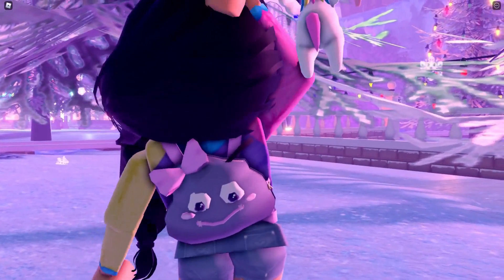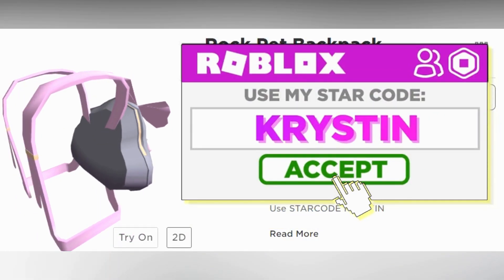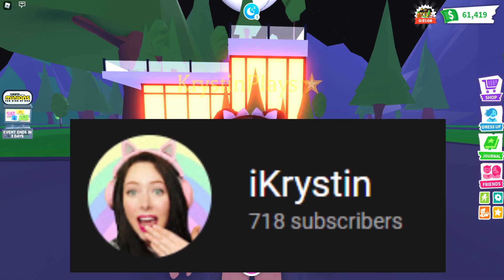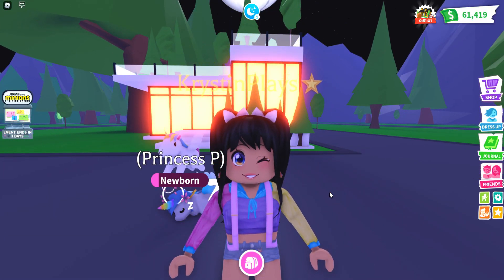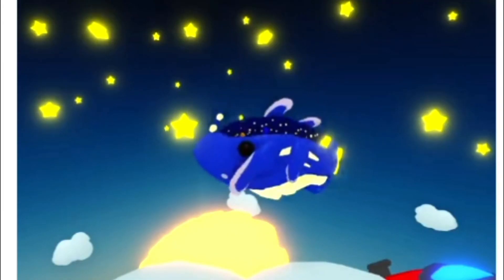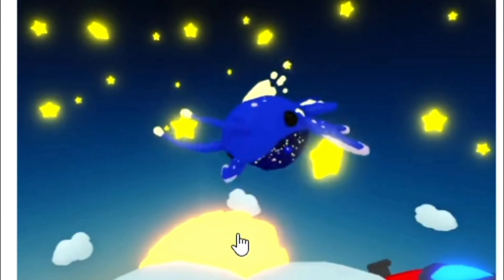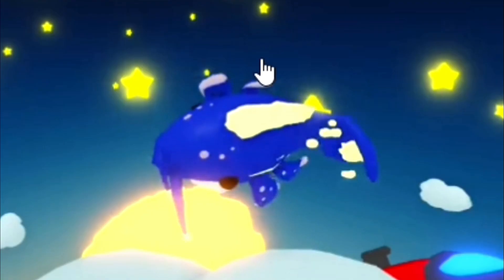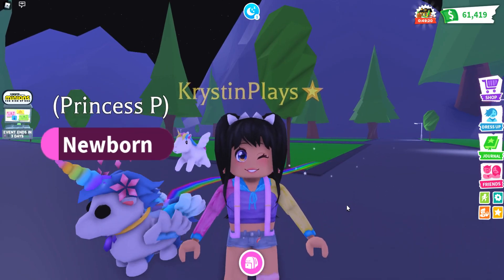*NEW* SPACE WHALE PET *LEAKED* ADOPT ME 🌠👽 (roblox) News Tea